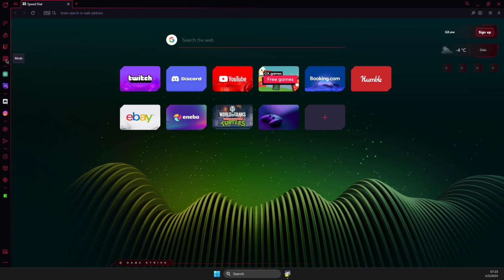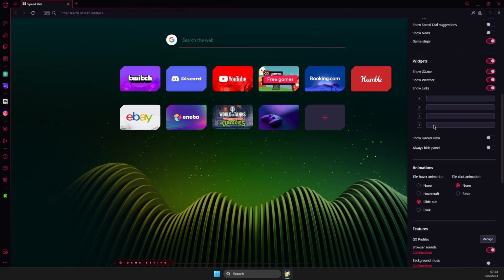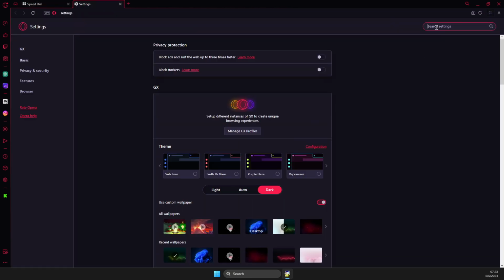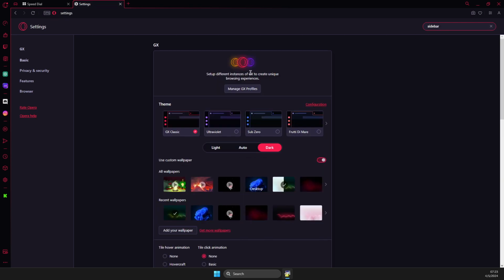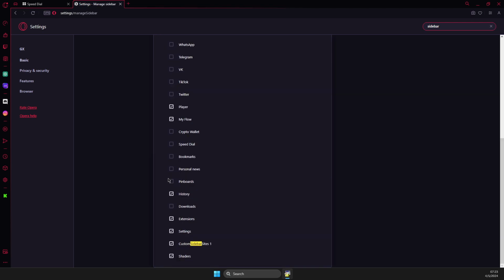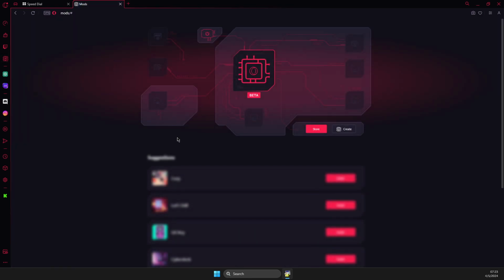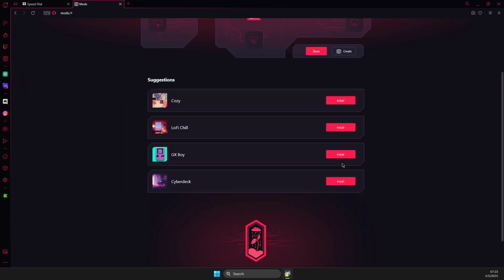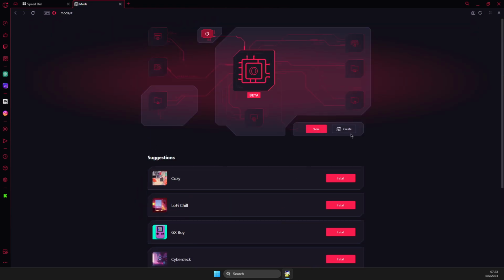How To Enable Mods in Opera GX - Full Guide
In this video I will show you How To Enable Mods in Opera GX It's really easy and it will take you less than a minute to do so!